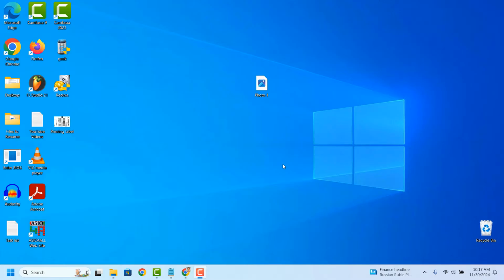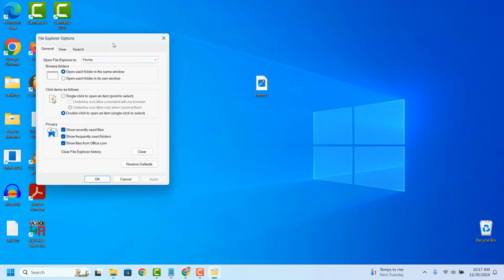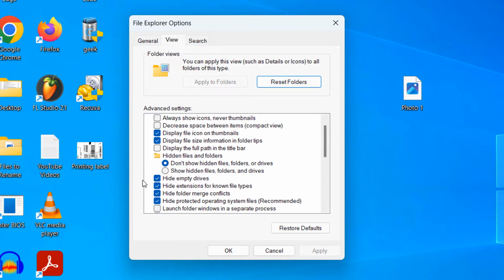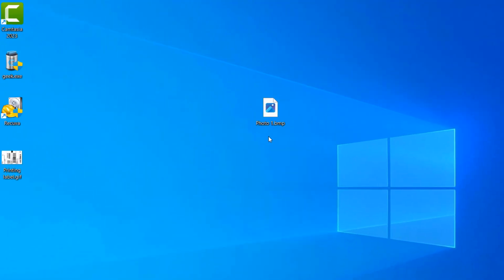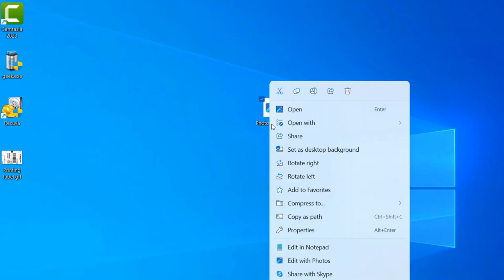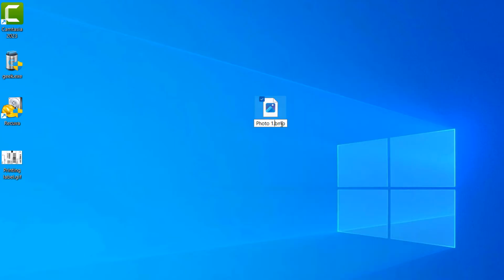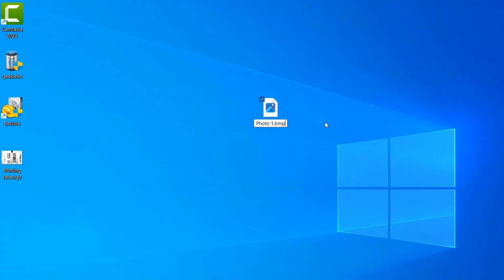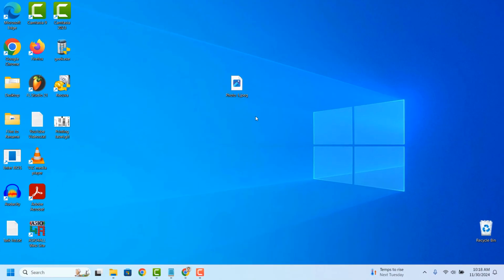How to Change File Type in Windows 11 | Change File Extension (Full Tutorial)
In today’s tutorial, I’m going to show you how to change the file type of a file in Windows 11.

1. Go into the Windows start bar, and type in “File options”, and click on the “File Explorer Options” menu item.
2. The file explorer options dialog window will now open up.
3. Now click on the “View” tab.
4. From here, uncheck the option for “Hide extensions for known file types”.
5. Now click on the “OK” button.
6. Here on my desktop you’ll see that I have a file called photo 1.bmp. In today’s example, we’re going to change this file to a jpeg file type.
7. To do this, right click on the file, and click on the rename menu option.
8. The file name and type will now be editable.
9. As you can see, the file is currently set to a .bmp file, now if we replace .bmp with .jpeg, and hit the enter key, this confirmation window will now display informing us that the file may become unusable. Click on the “Yes” button.
10. And now, you can see that the file has changed to a .jpeg file.

And it’s as easy as that, changing the file type of a file in Windows is a simple task to perform.